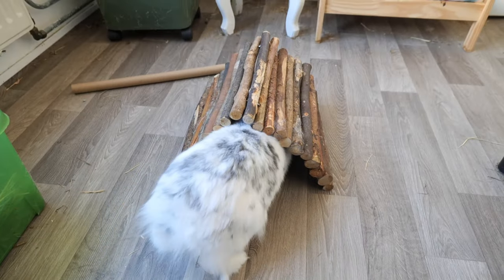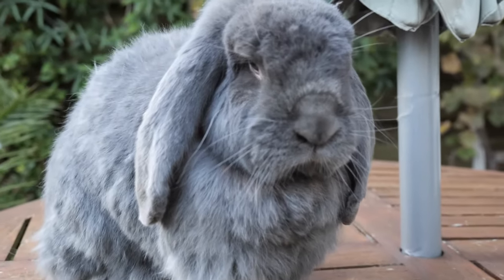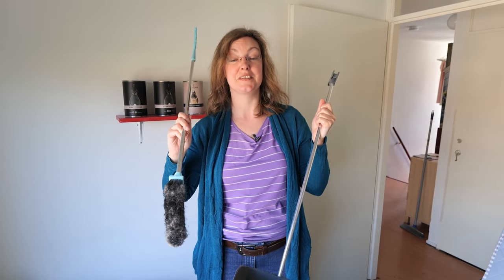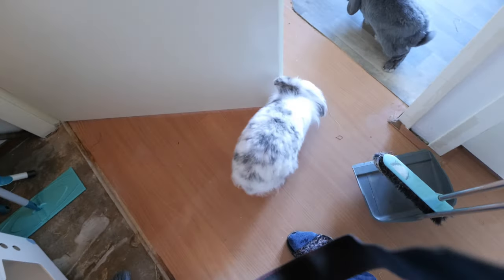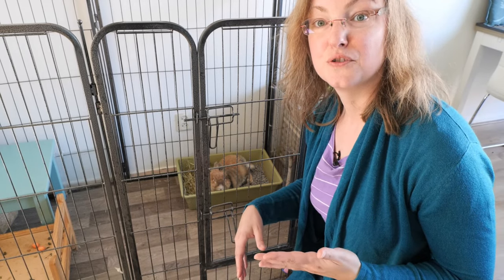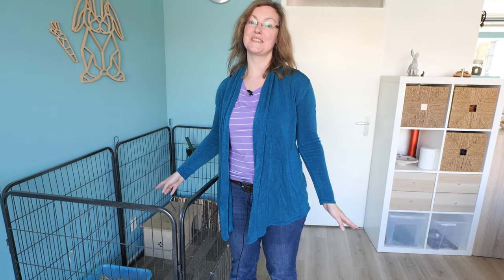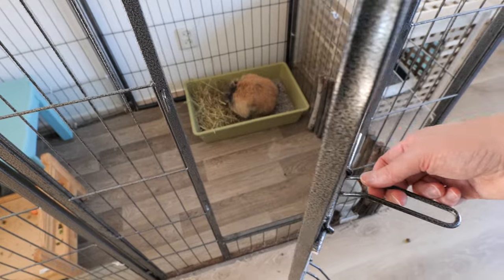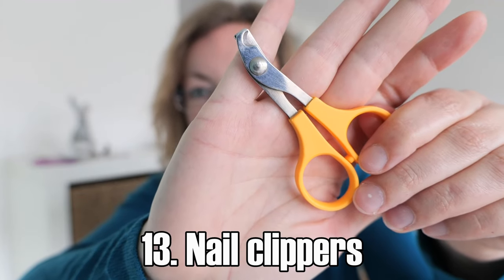15 MUST HAVE rabbit ACCESSORIES for you and your bunnies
15 MUST HAVE rabbit ACCESSORIES for you and your bunnies

There are so many bunny accessories on the market that it can be hard to choose which rabbit products you have to buy. In this video I show you which rabbit items I have in my house and consider must-have items for a healthy, happy bunny. Of course, these items also help me a lot!

|| MORE VIDEO'S
DIY IKEA HOL rabbit toilet hack for pets | How to create your bunnies' own toilet house